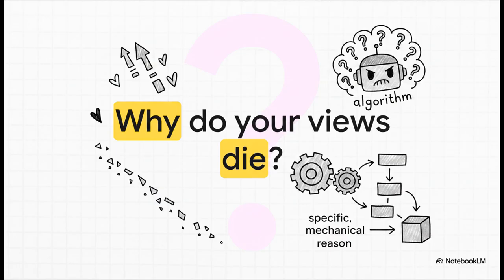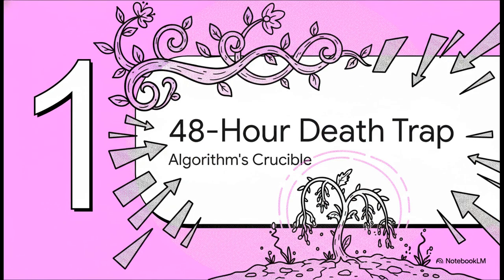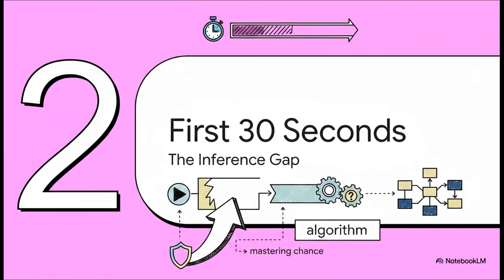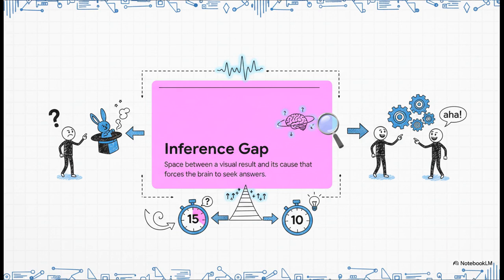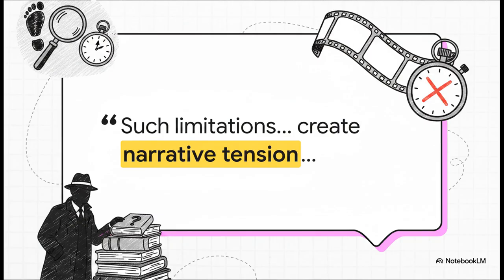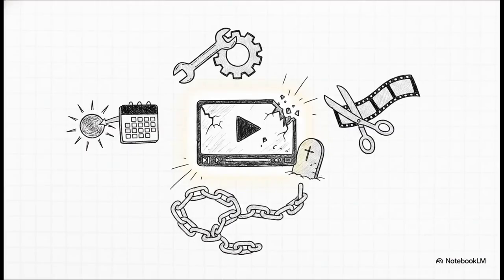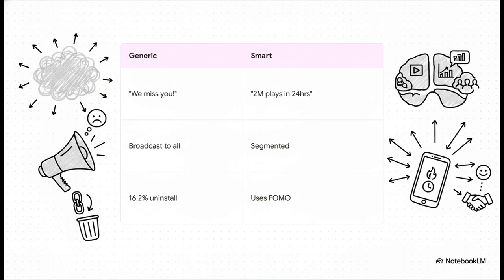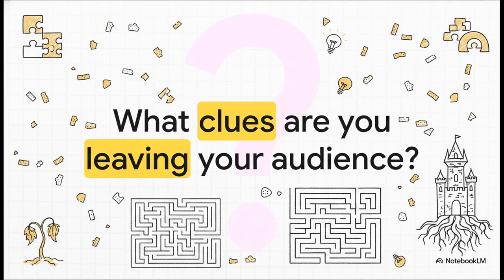Buried for Centuries: The Truth About What Really Happened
In this video, we deconstruct the exact science of holding human attention in today's brutal digital landscape, exploring the "attention economy" where people are constantly bombarded with information. We dive into the "psychology" behind keeping focus, using insights from "human behavior psychology" to explain how to master this crucial skill. This educational storytelling piece breaks down "the science of focus" and offers practical strategies for navigating the complexities of "social media" and digital engagement. 🎬 Dark Echoes Vault ⚠️ This video is for educational storytelling purposes. ⚠️ Educational storytelling content.